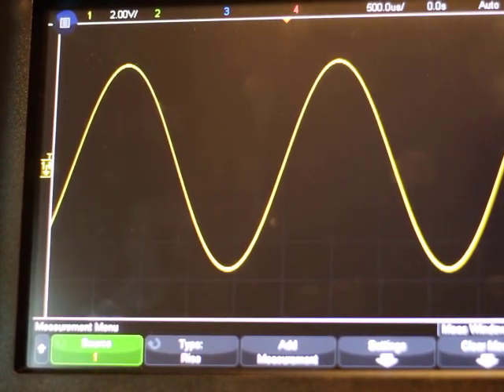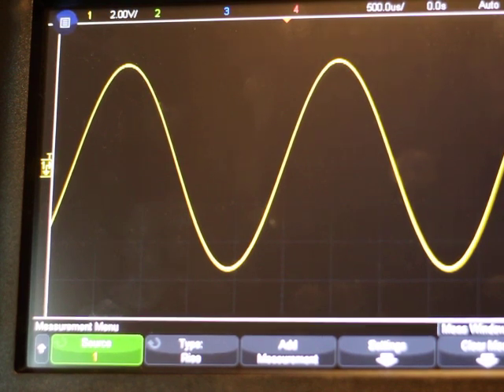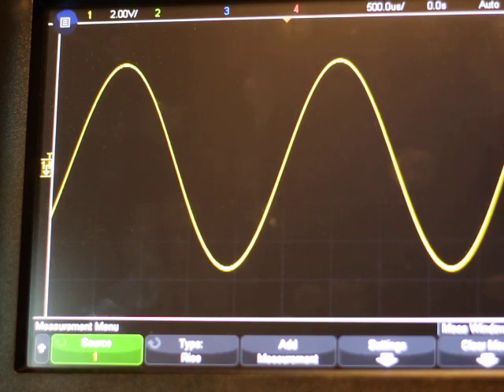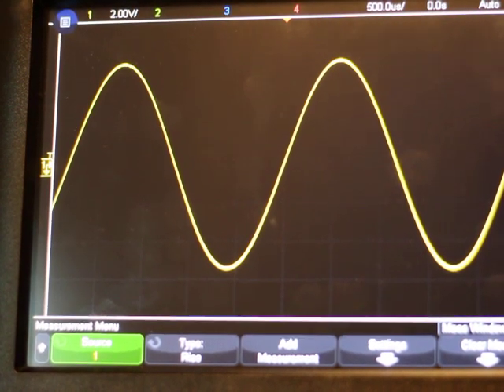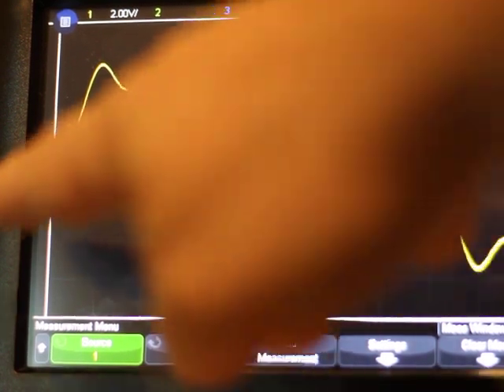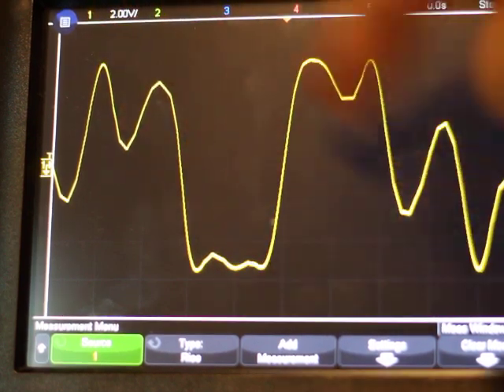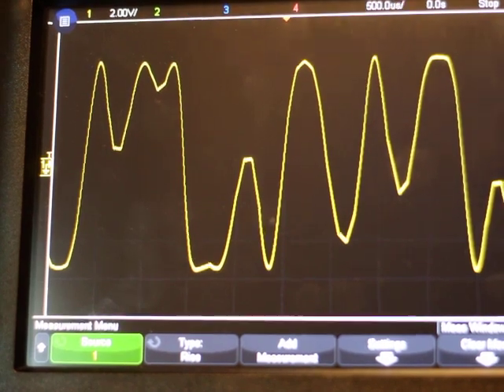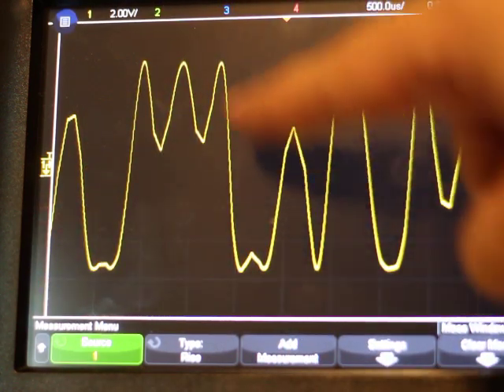E370 TZFM1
Showing a 440Hz audio sine being TZFM'd by a 1KHz sine. Setting is 'Medium' depth (+-3600Hz for a +-5V CV in).